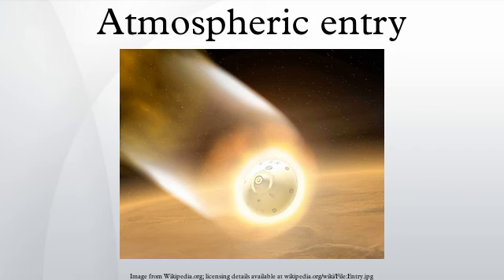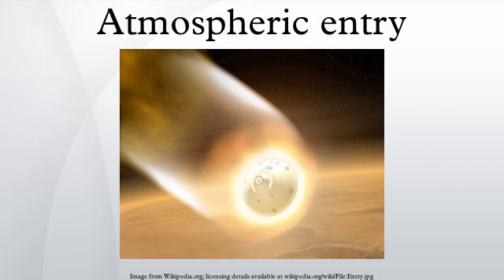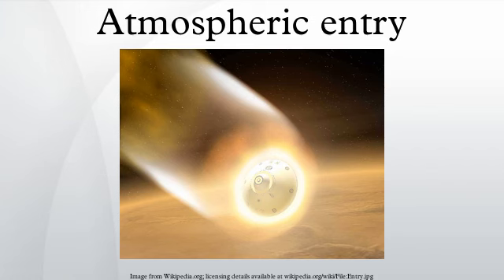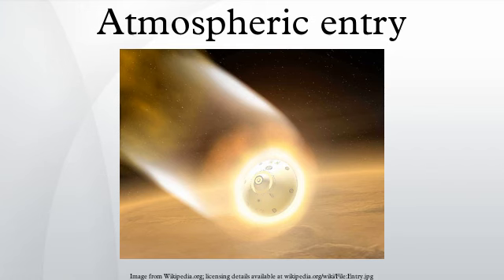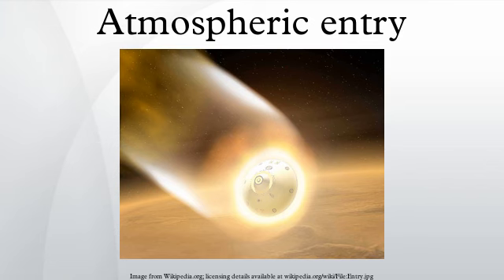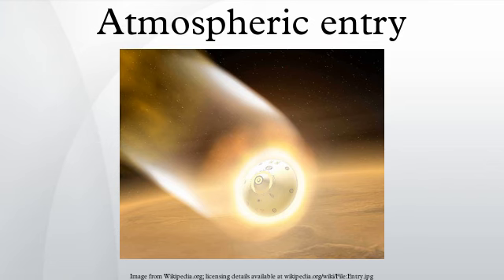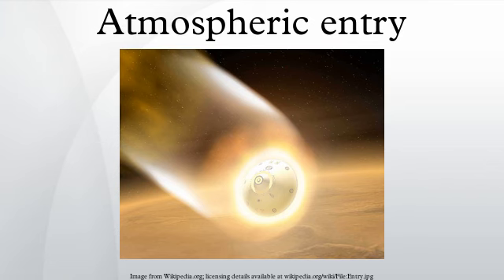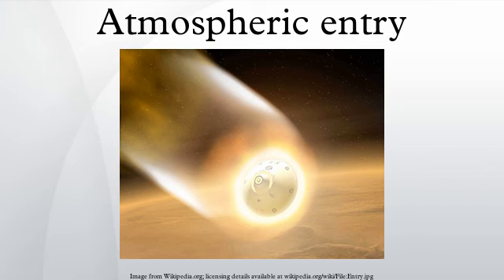Atmospheric entry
Atmospheric entry is the movement of an object into and through the gases of a planet's atmosphere from outer space. There are two main types of atmospheric entry: uncontrolled entry, such as in the entry of astronomical objects, space debris or bolides; and controlled entry, such as the entry of technology capable of being navigated or following a predetermined course.
Atmospheric drag and aerodynamic heating can cause atmospheric breakup capable of completely disintegrating smaller objects. These forces may cause objects with lower compressive strength to explode.